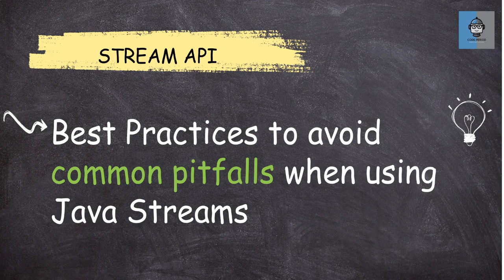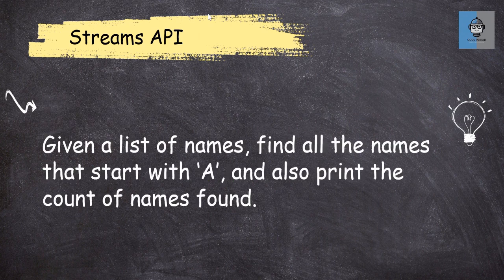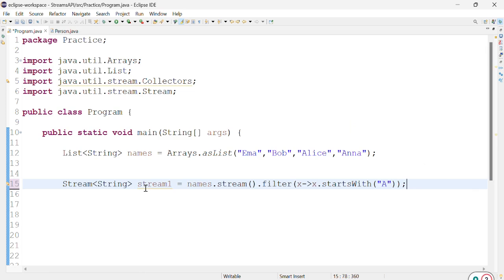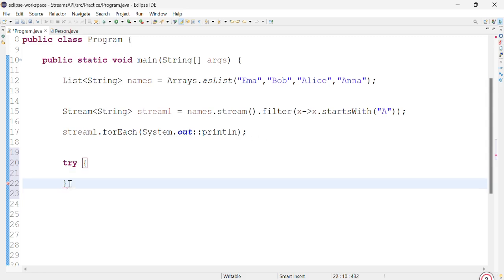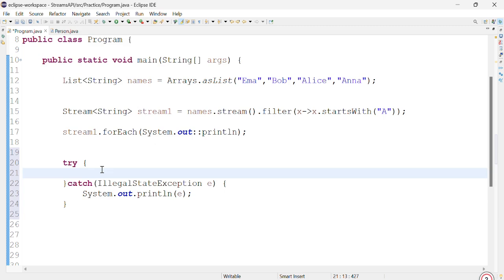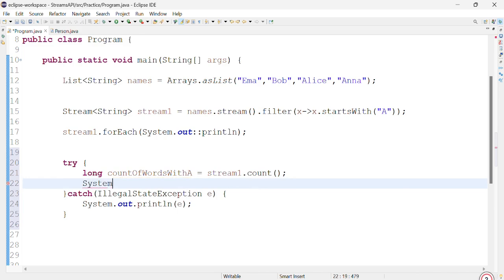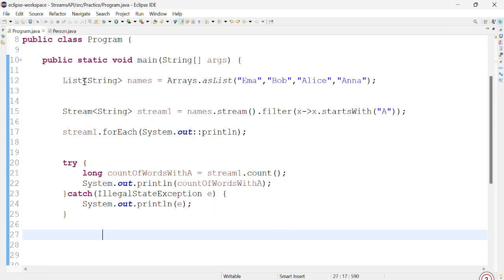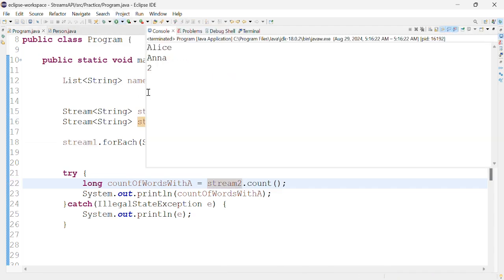Java 8 Stream API - 46 Best Practices #2 || Avoid re-using streams